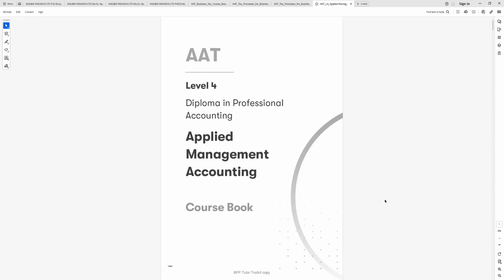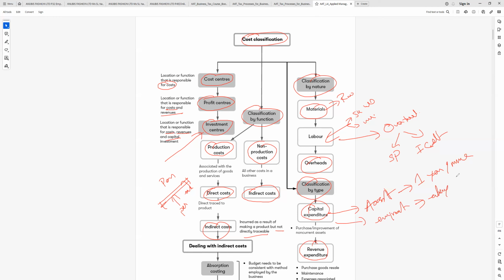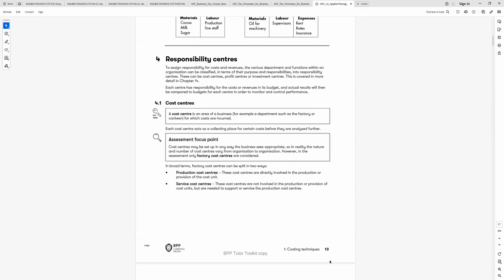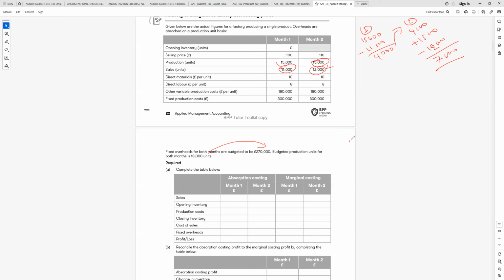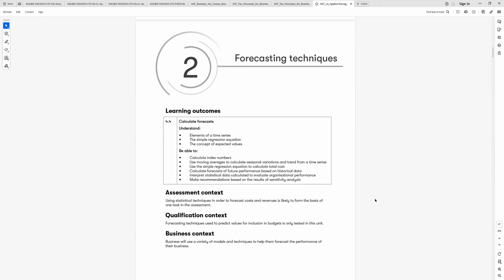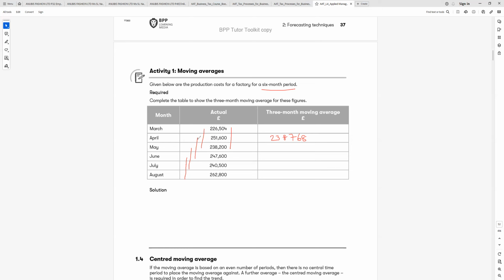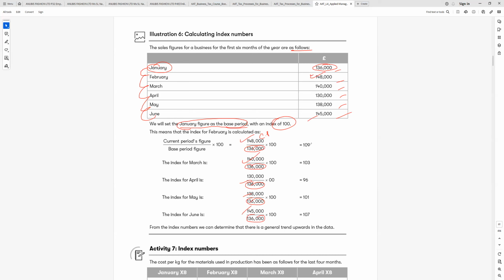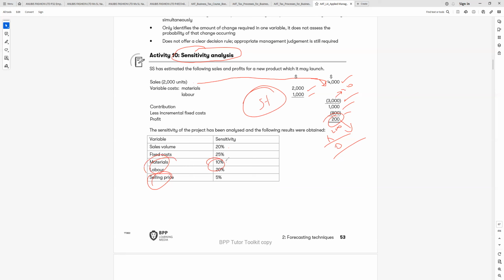Applied Management Accounting - (AMAC) - L1 - Ch 1 & 2